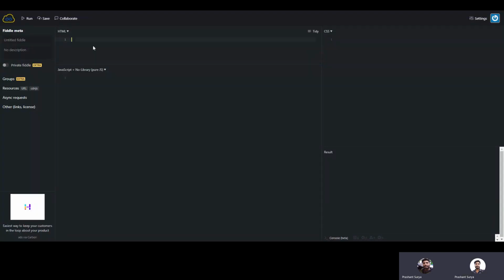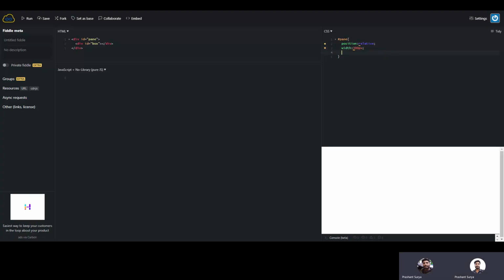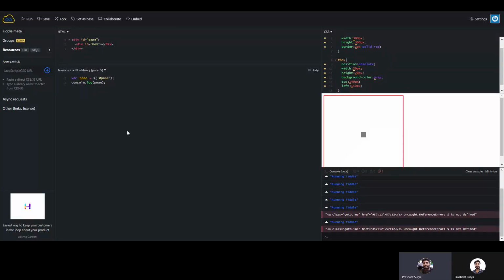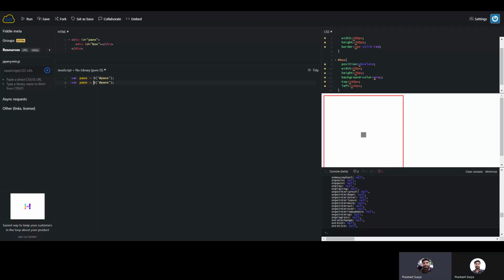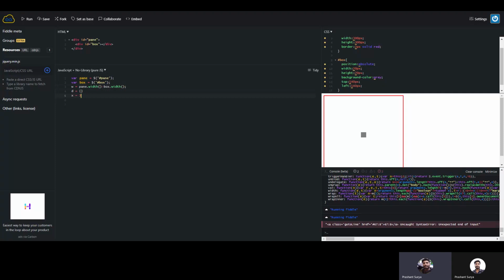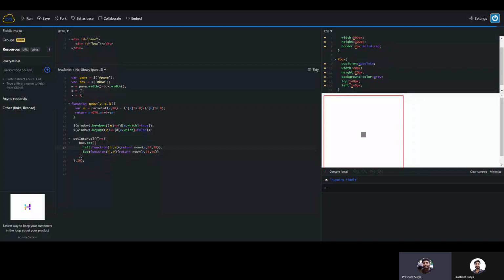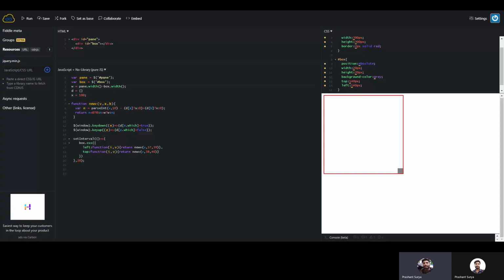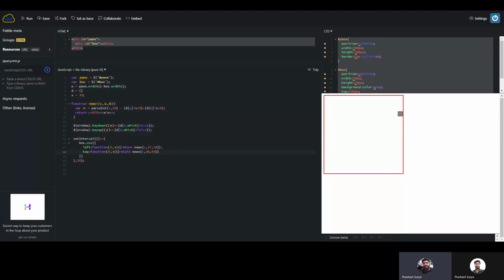how to move a div with arrow keys | move html elements from arrow keys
using arrow keys in html,
how to use arrow keys in javascript,
how to move an object in java with arrow keys,
select li element with arrow keys up and down using javascript jquery,
javascript move focus with arrow keys,
react move focus with arrow keys,
javascript left and right arrow keys,
move html element javascript,
move a div,
move div from arrow,
move an object in javascript,
move a div in javascript